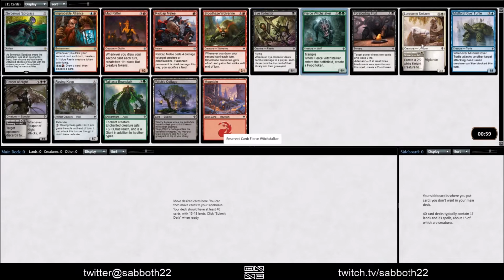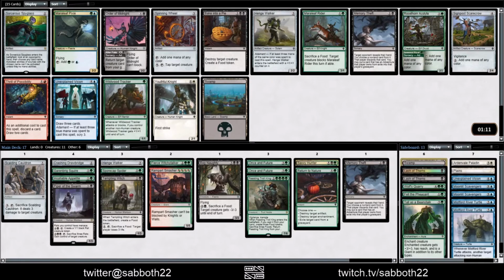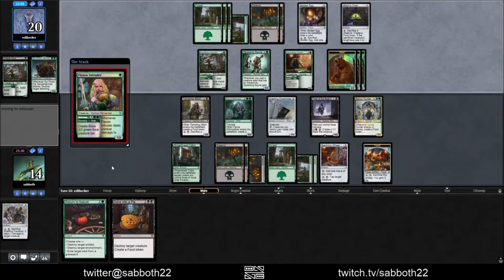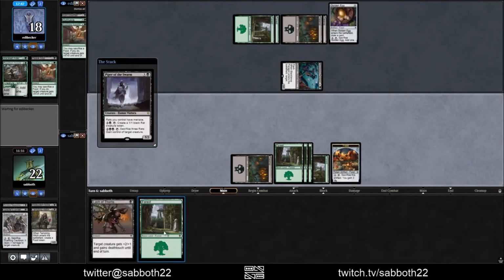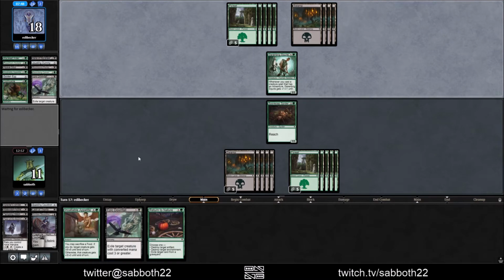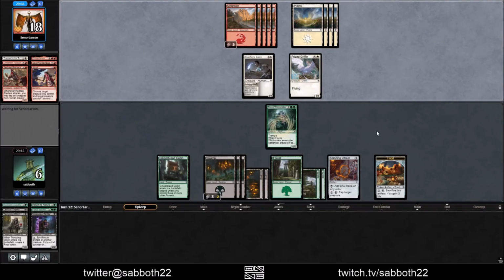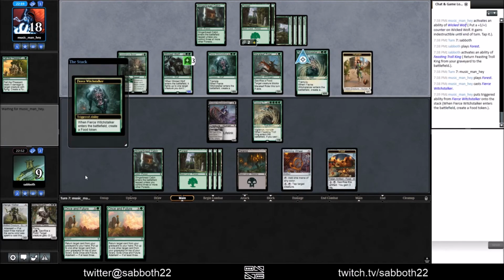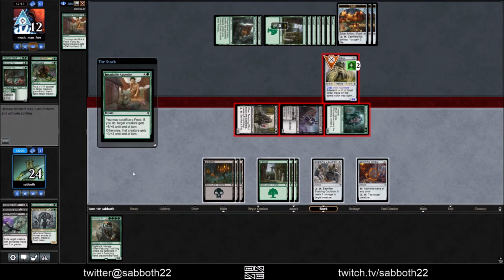Sabboth - Throne of Eldraine draft #9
A Throne of Eldraine draft can be a real adventure. Just be sure you can find your way back!